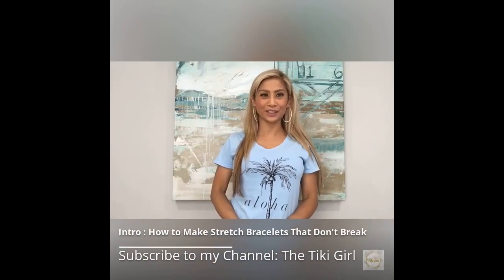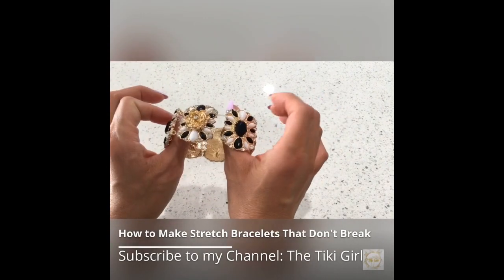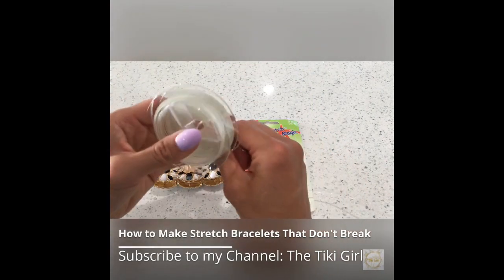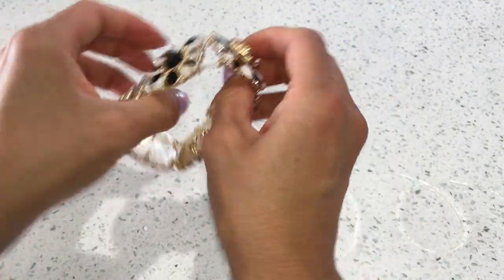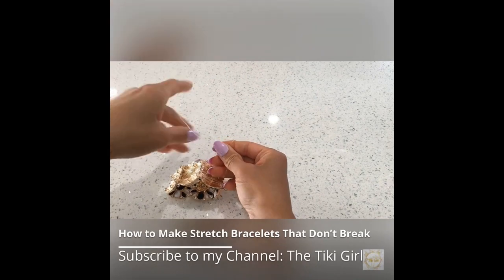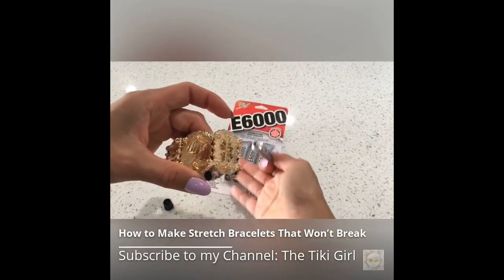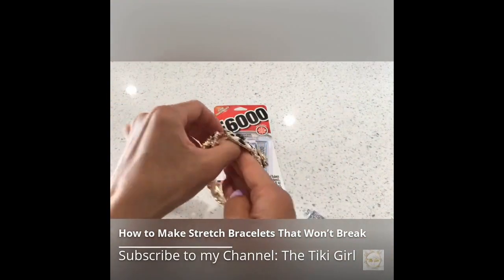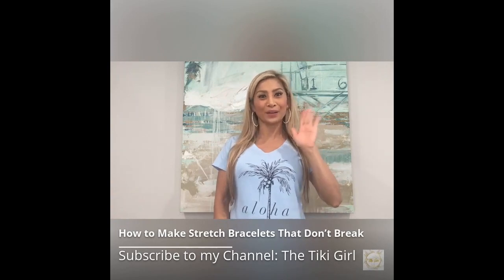How To Make Stretch Bracelets That Don’t Break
To make a long-lasting elastic bracelet, follow these other tips:
Stretch your cord before stringing any beads or metal
Make your bracelet the correct size
Tie your knot with some tension in the bracelet
Tighten your knot from all sides
After cutting the elastic cord, add a dab of glue to the knot. Super glue or E6000 jewelry glue are two that work well. Some people think that super glue can erode the elastic over time. E6000 stays flexible so it is probably a better choice.